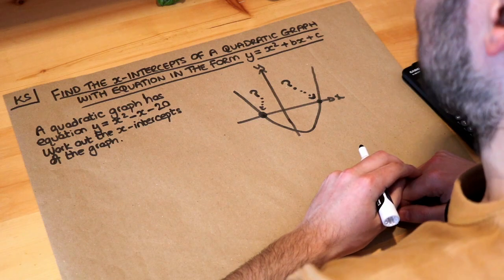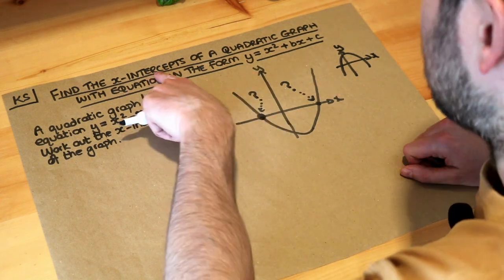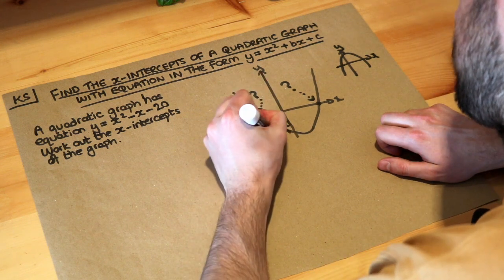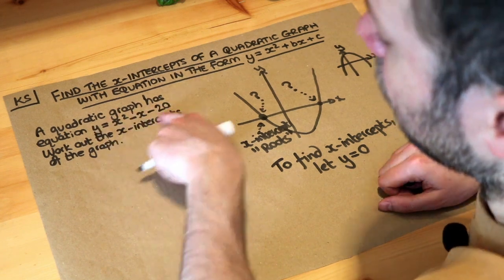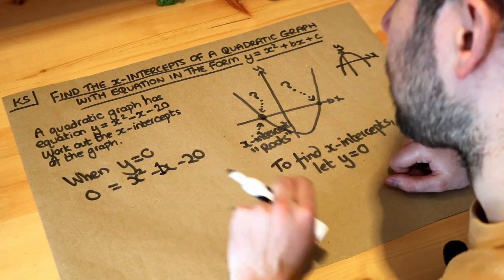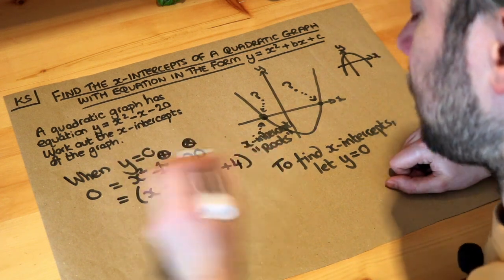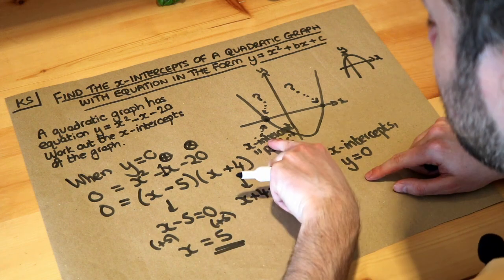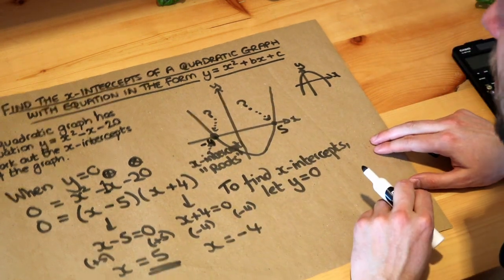Key Skill - Find the x-intercepts of a quadratic graph with equation in the form y=x^2+bx+c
"Find the x-intercepts of a quadratic graph with equation in the form y=x^2+bx+c"